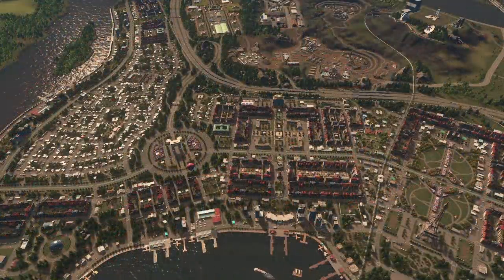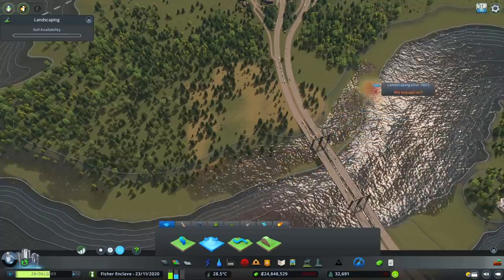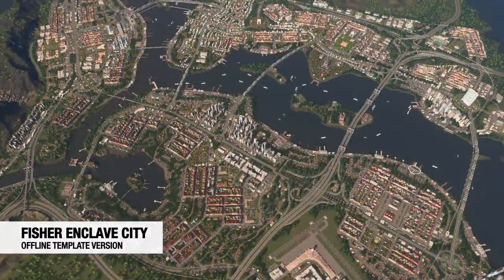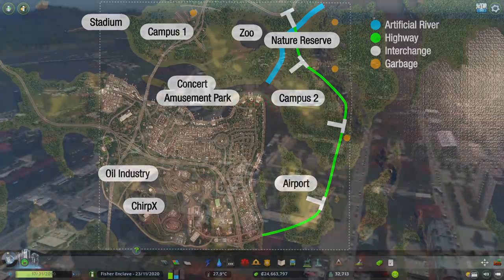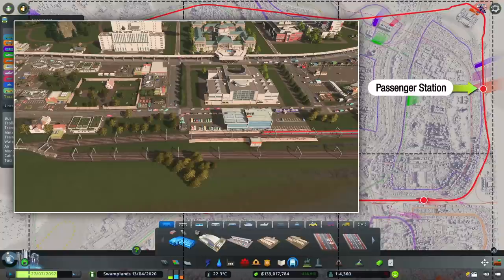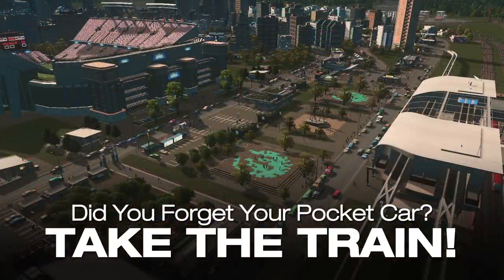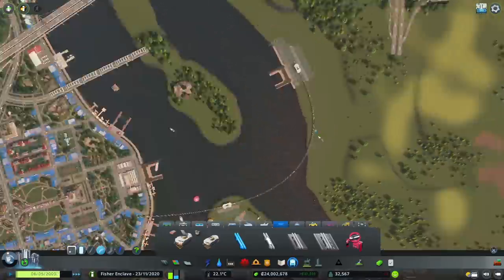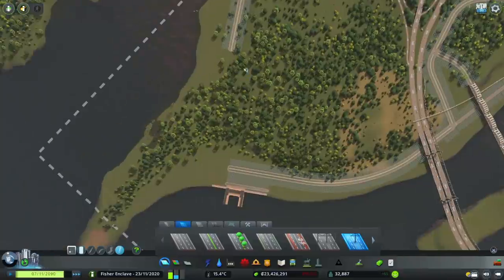Cities: Skylines Transportation and City Planning an Advanced Guide | Fisher Enclave Ep 15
This beginner's tutorial is an Advanced Guide on Transportation and City Planning in Cities: Skylines using the Fisher Enclave map from the Sunset Harbor DLC.

***MOST POPULAR AND MUST WATCH CITY MANAGEMENT VIDEOS***
Check out Advanced Guide on How to Start Your City in Cities: Skylines | Fisher Enclave Ep 1 to see how the city started